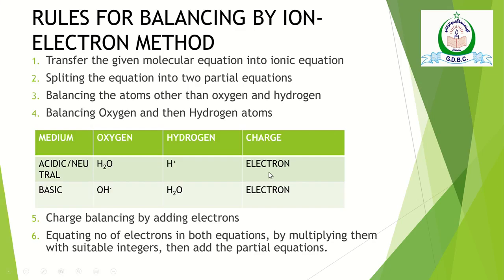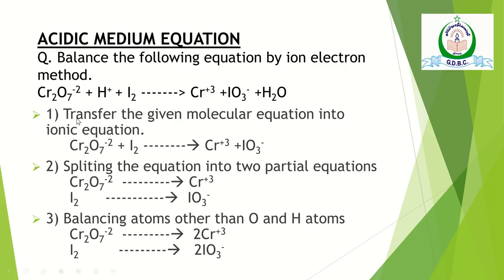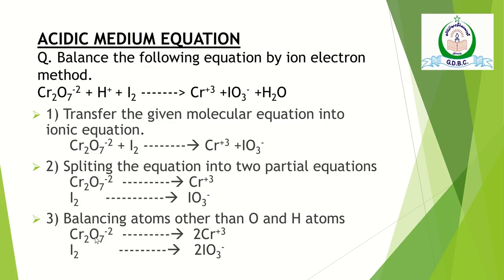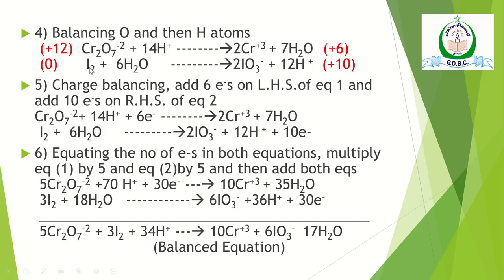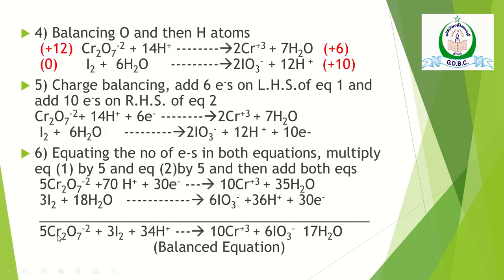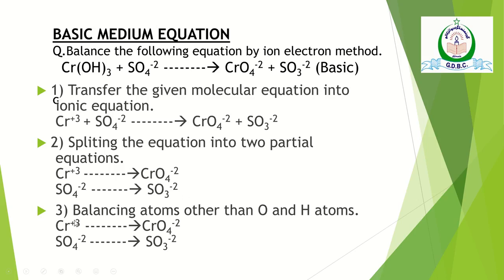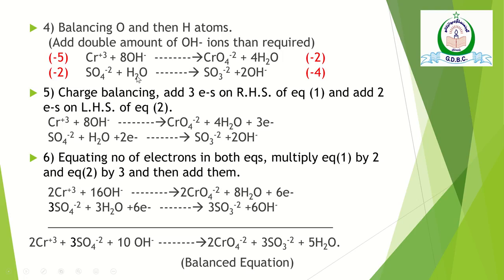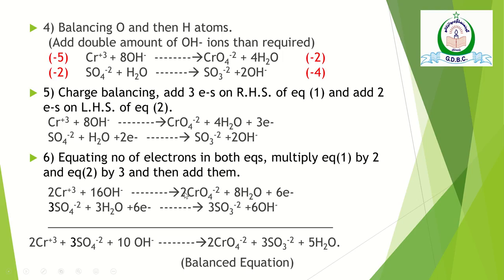XI Chemistry Ch#07 (Balance of Redox Equation) by Shahid Mehmood Akhtar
Shahid Mehmood Akhtar
College: GOVT Degree Boys College, Baldia Town Sector 4E
Designation:  Lecturer in Chemistry

XI Chemistry
Chapter#07
Balance of Redox Equation